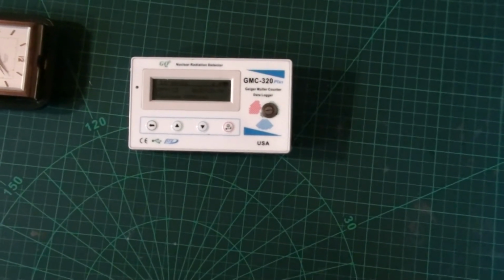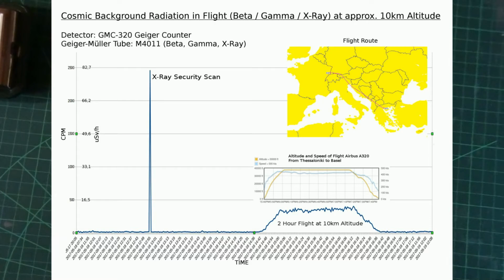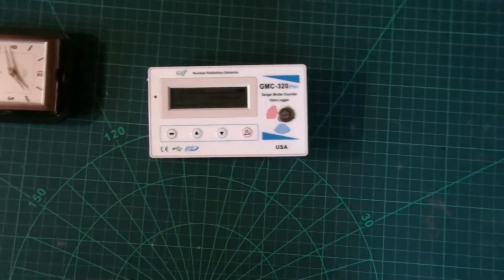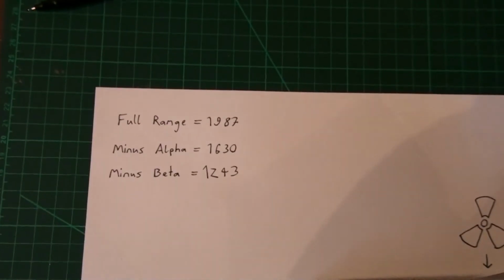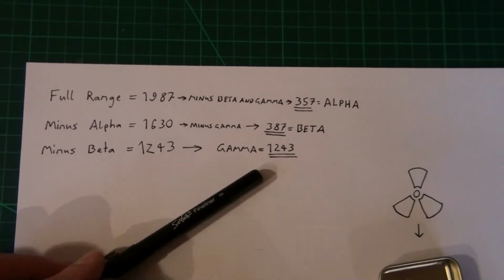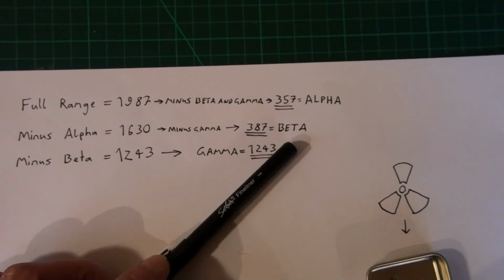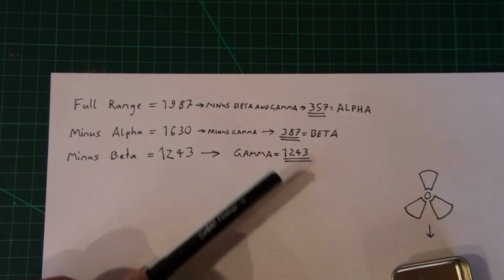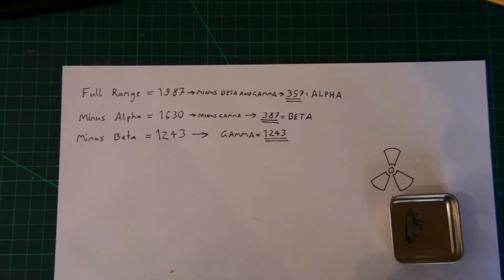Fun with Geiger Counters! (and how to get a cheap one)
How Geiger Counters work, Geiger Mueller Tubes, DIY and semi-DIY Geiger Counters and how to determine Alpha / Beta / Gamma Radiation.
And heres the cheapest DIY Radiation Detector you can possibly build from Bionerd23 (Its technically a Ion Chamber, not a Geiger Counter..):
And heres a great Link that helps alot checking out wich Geiger Tubes to buy: